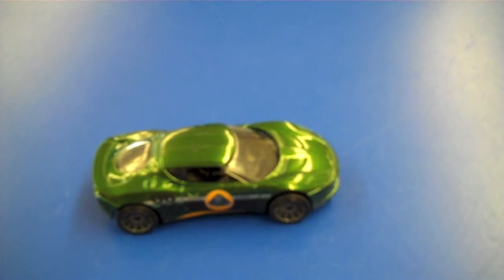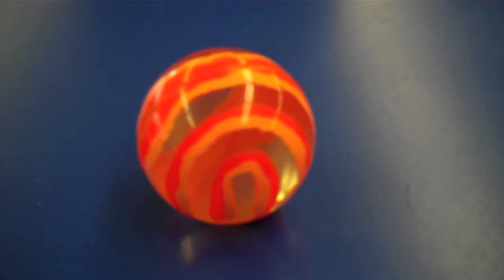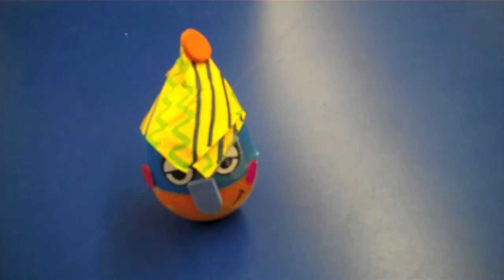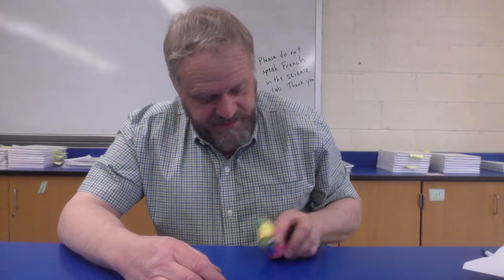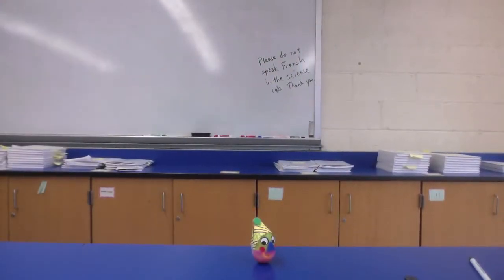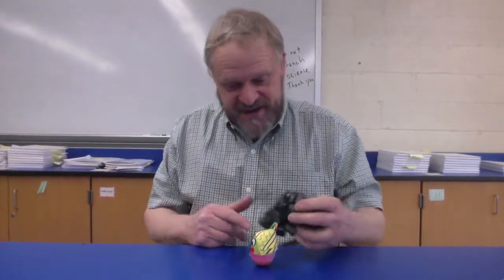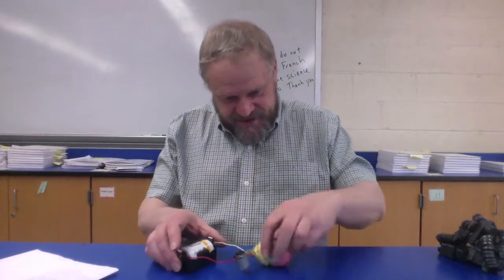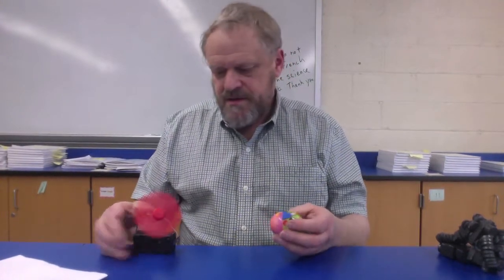How Does It Work?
Glenn's Science Videos Presents: How Does It Work?
A special Purim production for the students of the Leffell School.
Warning: this video contains scenes of malicious, gleeful destruction of--well, technically--school property.